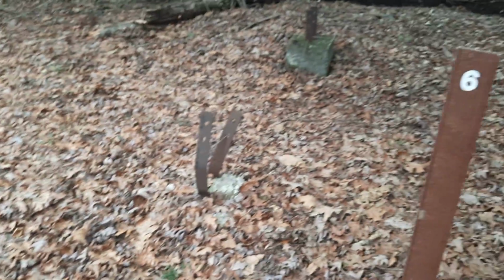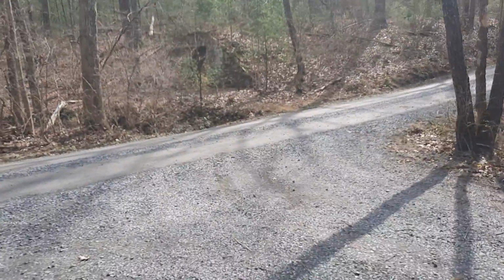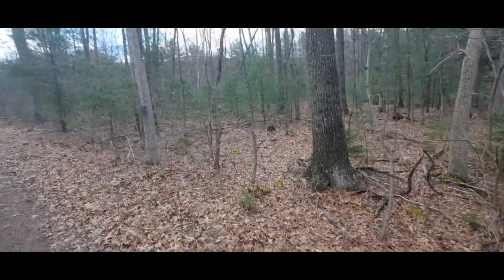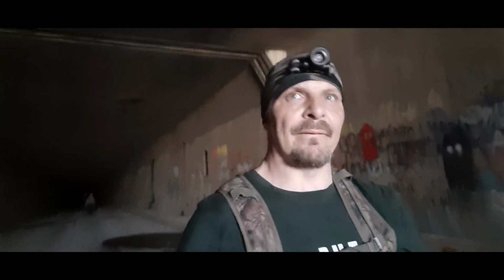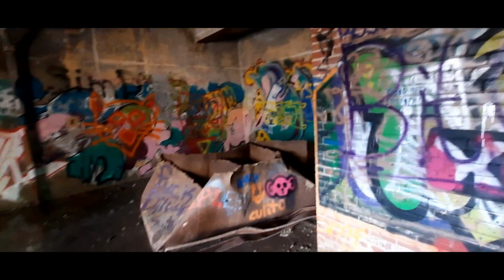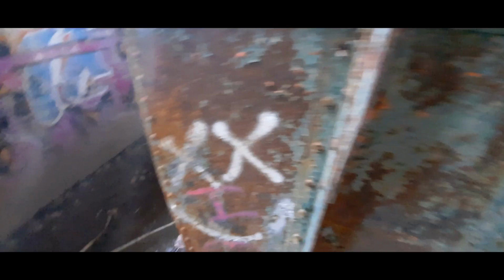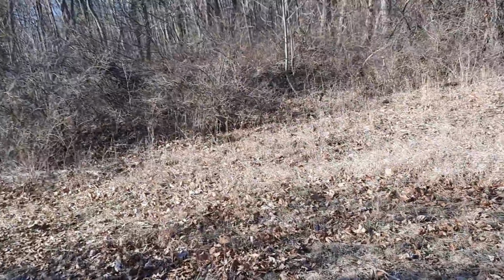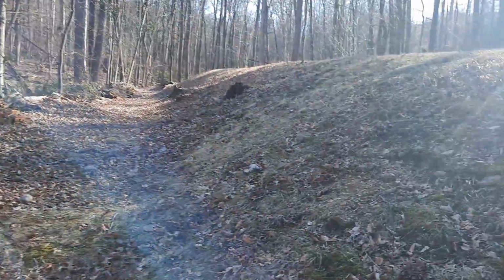PA Tunnels, Pow Camp, and Old stone arch bridge in the forest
Nice little explore in some PA tUNNELS A old pow camp and was a nice day to explore